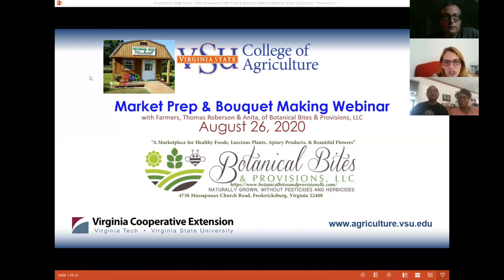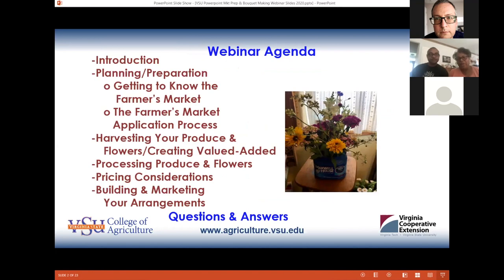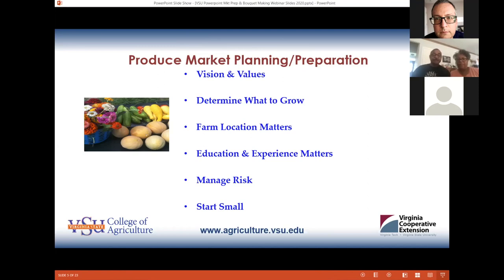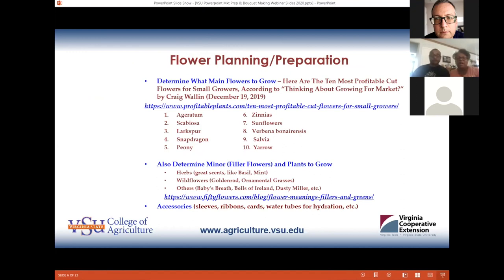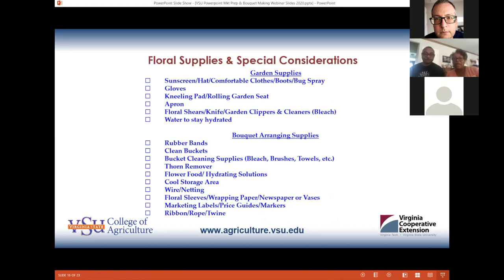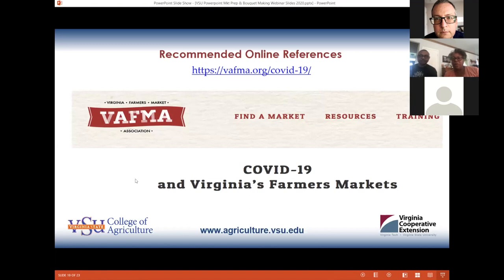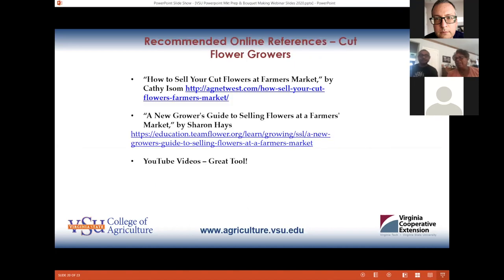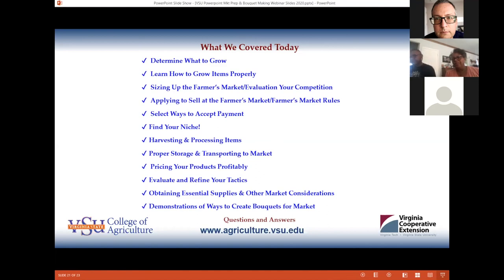Market Prep and Bouquet Making